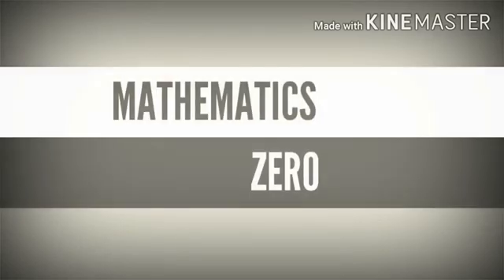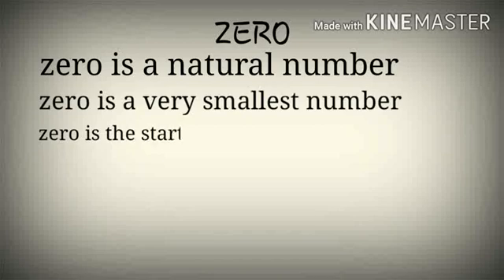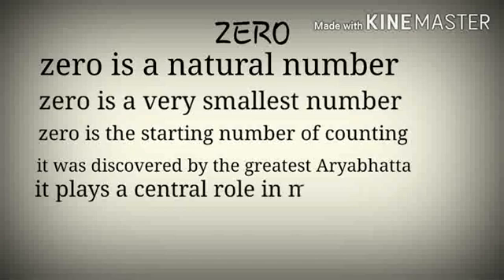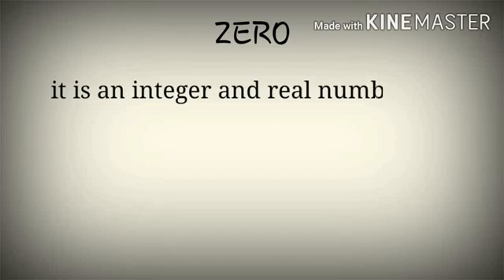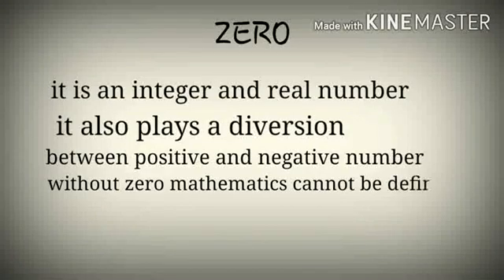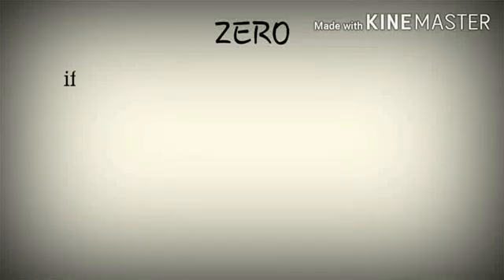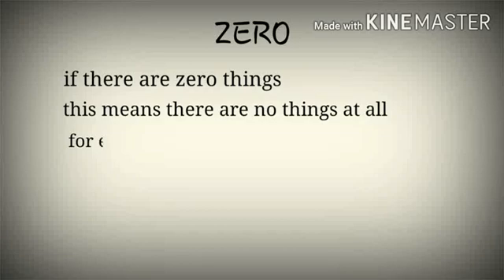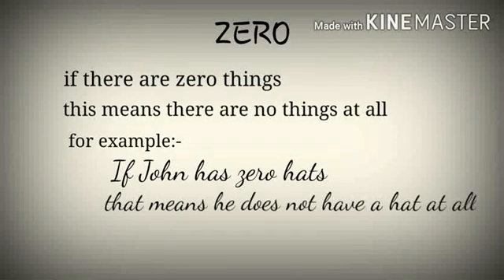"10 lines about zero"||shagun Prajapati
Topic zero for primary classes